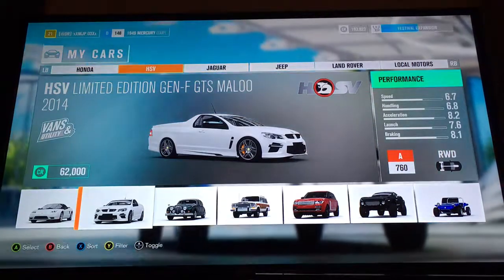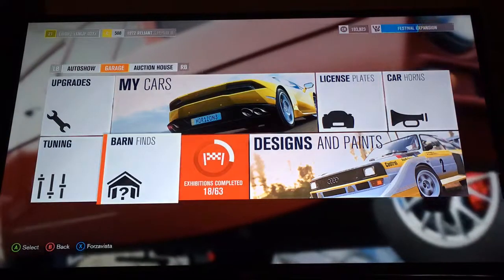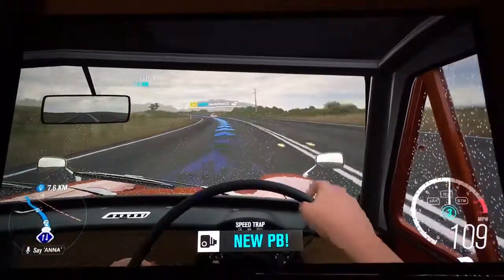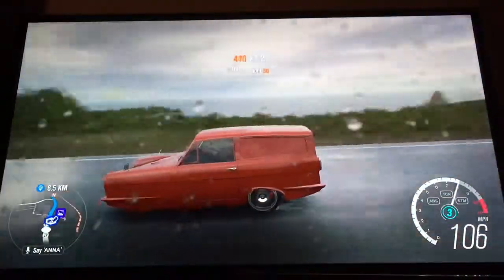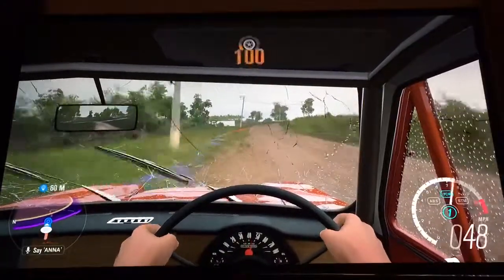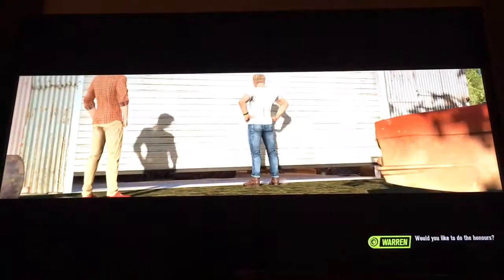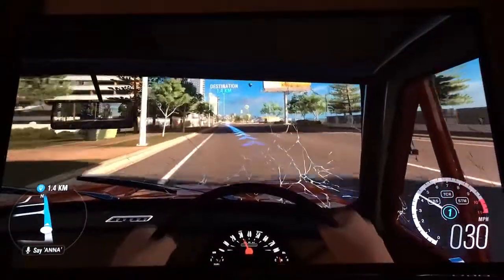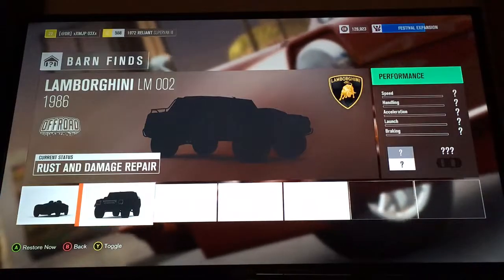Forza Horizon 3 Gameplay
Today I Do A Small Tour Of Horizon Australia. And Find A Barn Find